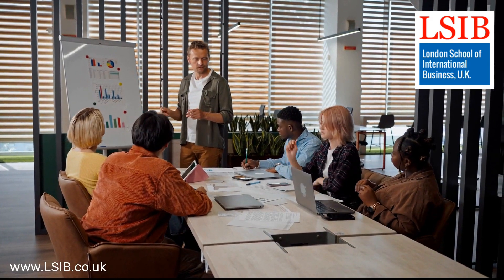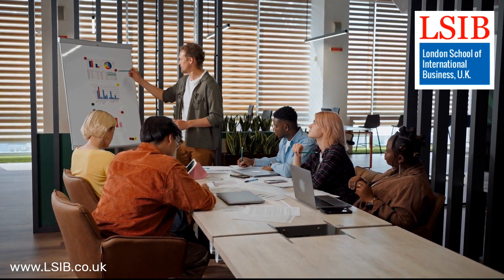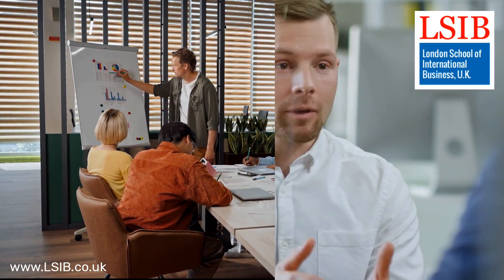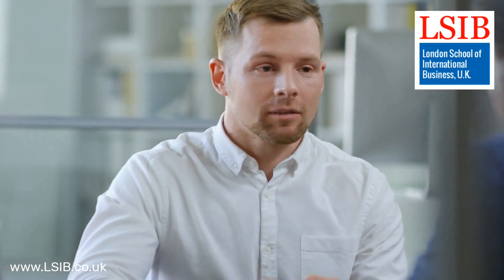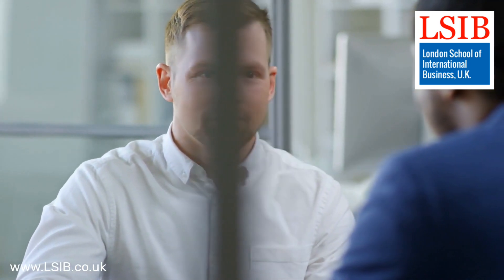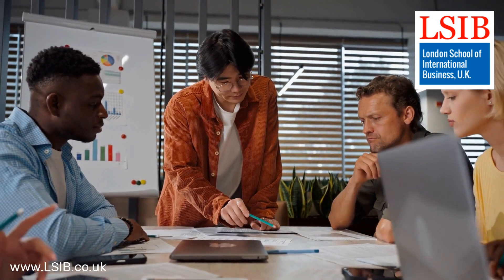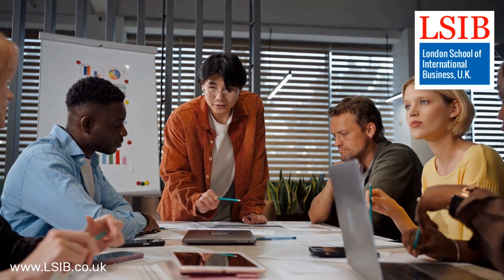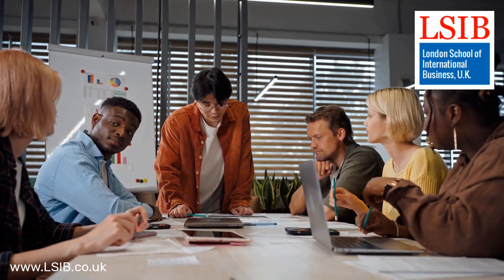Strategic Human Resources Mastery | Level 6 Extended Diploma in Business Management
Dive deep into Strategic Human Resources Management with our Level 6 Extended Diploma in Business Management course at the London School of International Business (LSIB). Immerse yourself in this enriching video lecture, designed to elevate your understanding of HR strategies and leadership. Enhance your skills with LSIB's expert guidance!